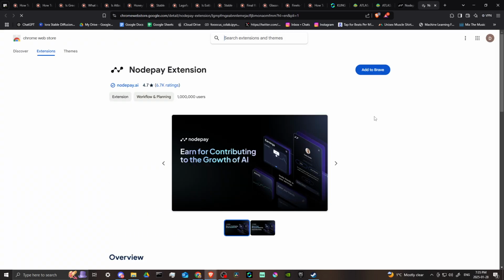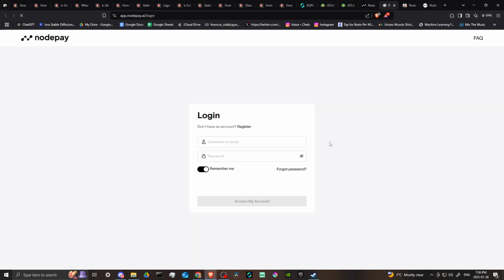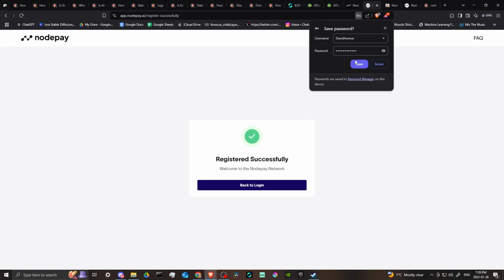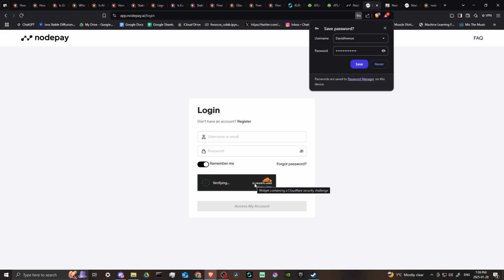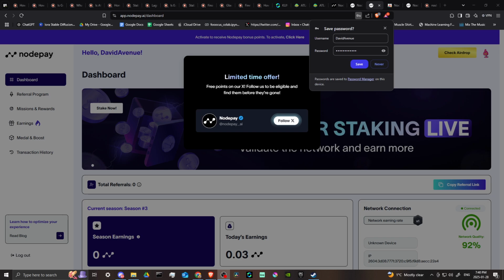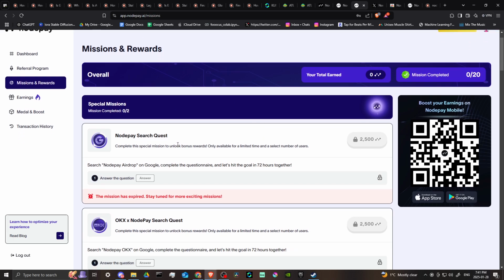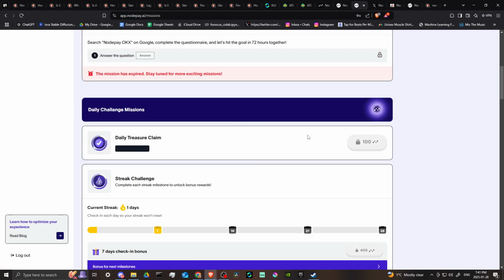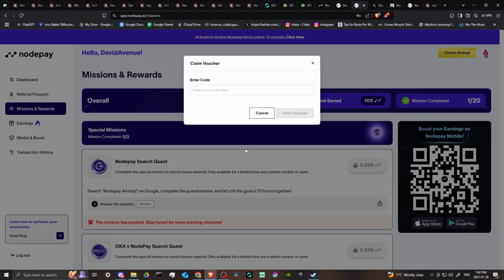How to Claim Your Nodepay Voucher Code - Full Guide (2025)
Learn the step-by-step process to redeem your Nodepay voucher code and unlock its benefits quickly and easily.